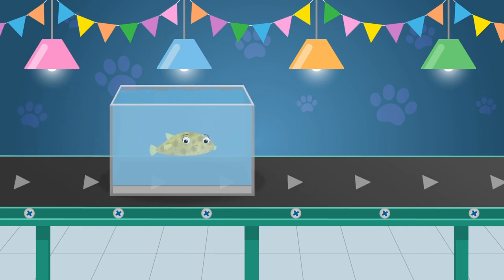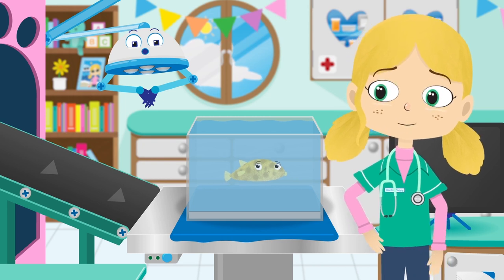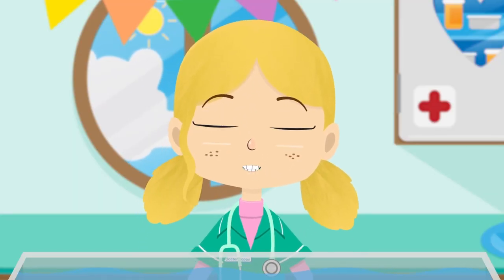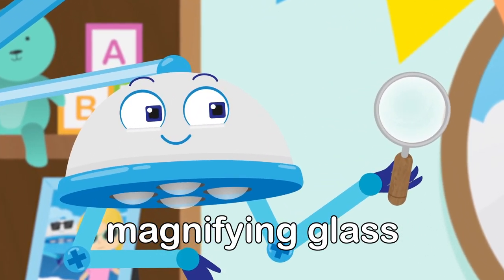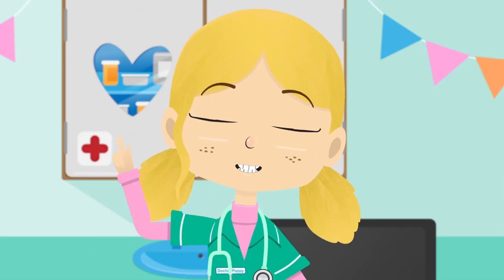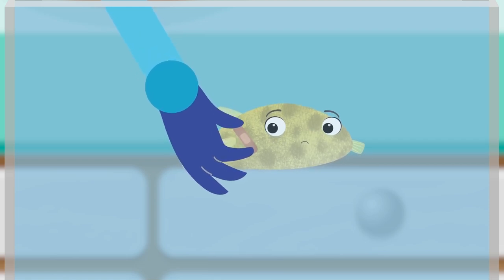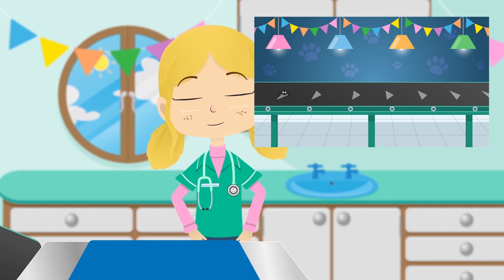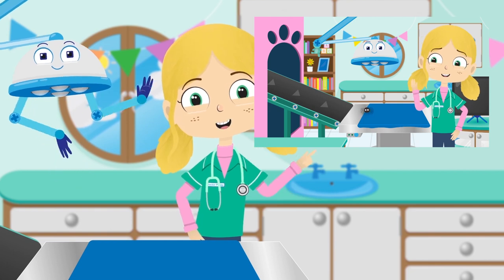Boris the Pufferfish | Doctor Poppy's Pet Rescue | Animals For Kids | Cartoon Animals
Join Dr Poppy's Pet Rescue, a fun place for pets and other amazing animals to be treated. Dr Poppy is a brilliant vet who with the help of her robot friend Robbo helps any animal in need in this animals for kids cartoon.